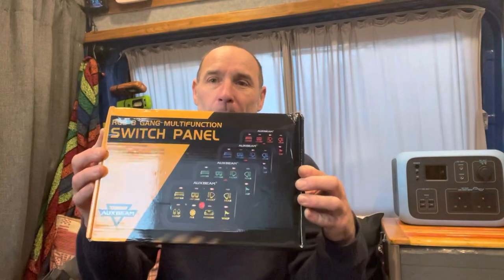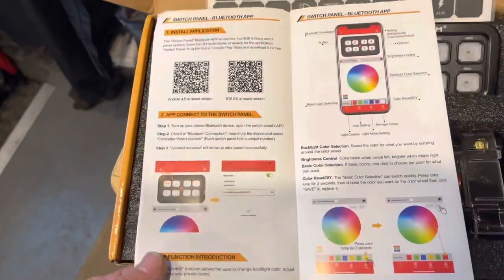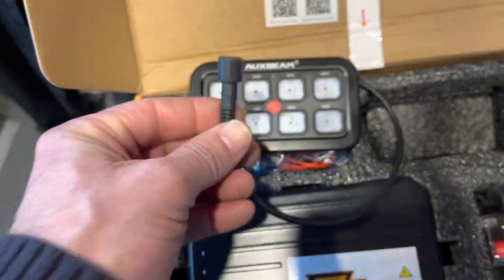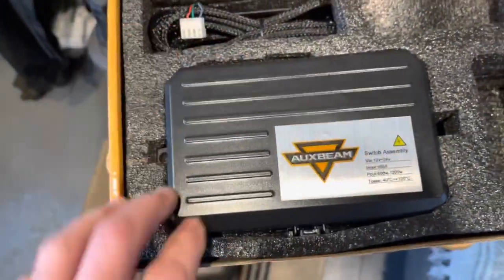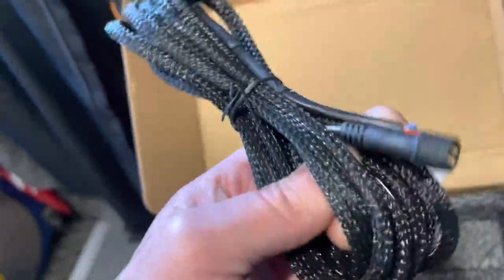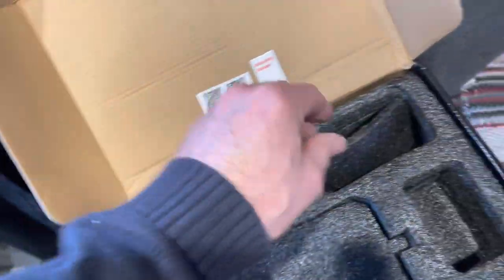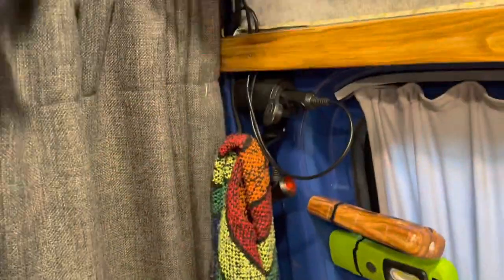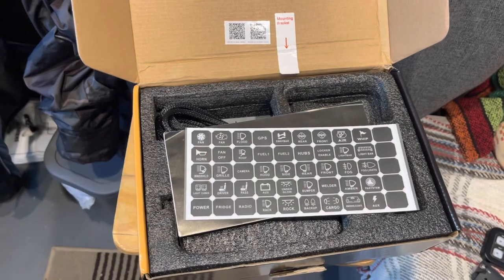Auxbeam RGB 8 Gang Multi function switch panel unboxed @Auxbeam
After winning @Auxbeam Facebook competition I received the RGB 8 Gang multi functional switch panel in the post, in this very short video I show the the contents included, I know this a crap short video, just been away with some friends out on the Southdowns and about 2 miles from home some dick in a Porsche decided to pull out in front of the van at a roundabout , quickly thinking front end getting hit or try and avoid mr dick, and mounted the roundabout earning a blow out tyre. So I’m sorry, just a little annoying talking out a brand new tyre. ❤️❤️❤️❤️vanlife for you 🥲